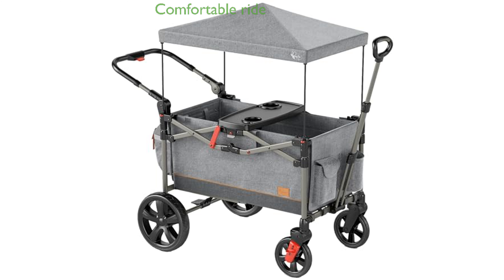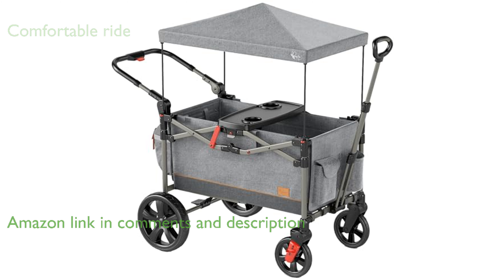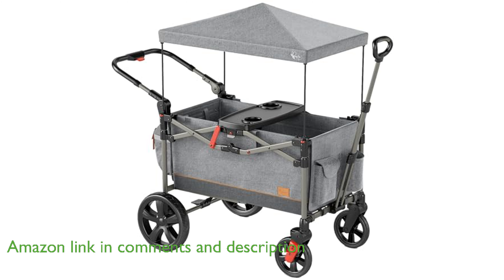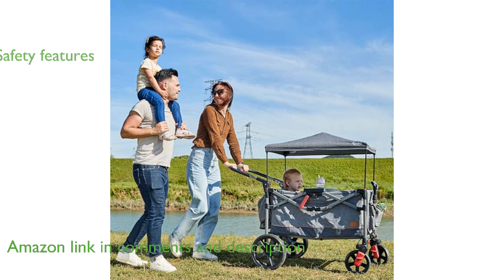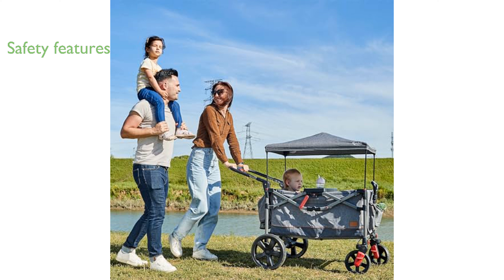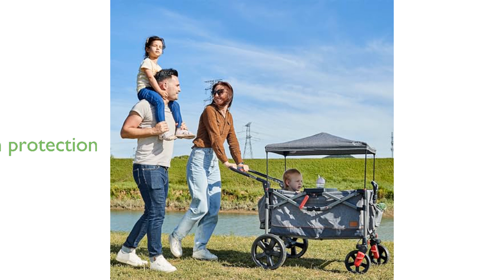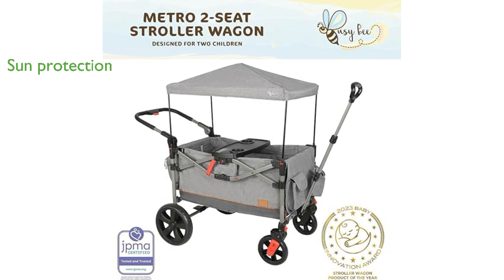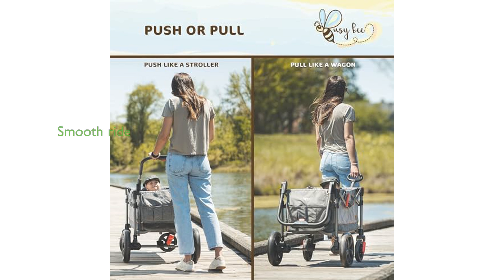REVIEW (2025): Busy Bee Wagon Stroller BB-200. ESSENTIAL details.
The Busy Bee Foldable Wagon Stroller BB-200 offers a comfortable and spacious ride for two children, allowing them to face each other and enjoy the journey together.

Parents will appreciate the secure five-point harnesses and rear foot brake, ensuring that their little ones remain safe and snug during every outing.

With a removable canopy, this stroller wagon provides excellent sun protection, keeping children cool even on the hottest days.

The adjustable three-section telescopic handle makes it easy to push or pull the stroller, accommodating various heights for user comfort.

Thanks to its anti-shock system and smooth-rolling wheels, this wagon stroller guarantees a smooth ride on any terrain.

When not in use, the Busy Bee Wagon Stroller collapses into a compact size, making it easy to store or transport.